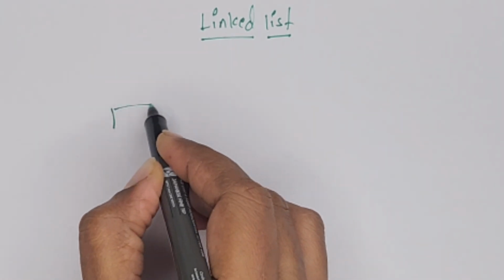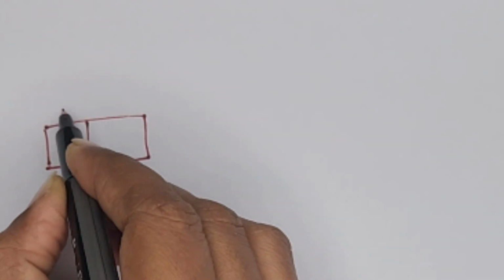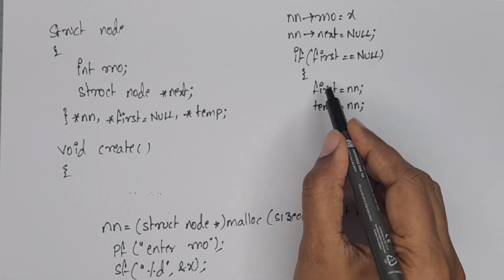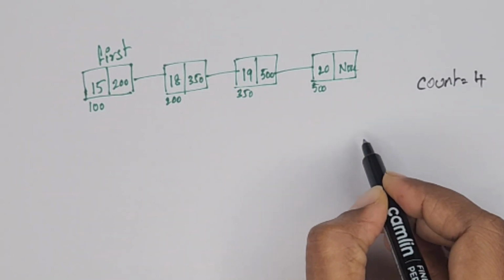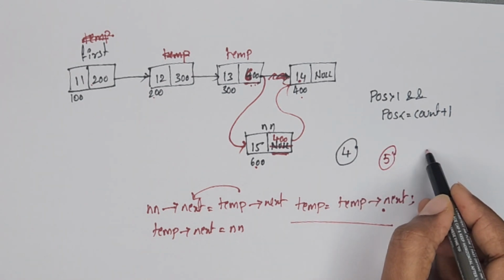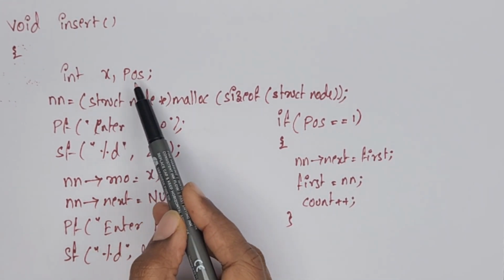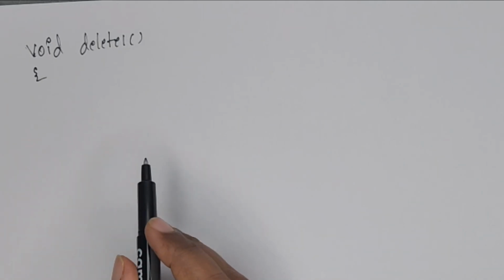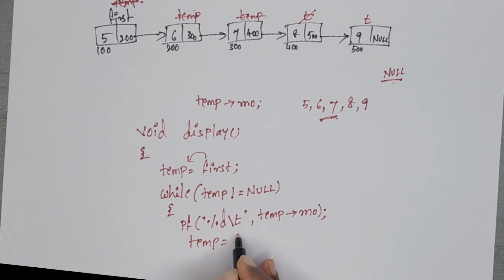Linked list operations(Insertion, deletion, display), Linked list program.